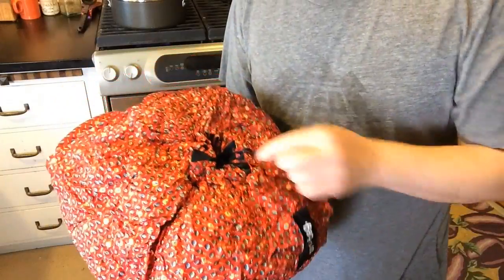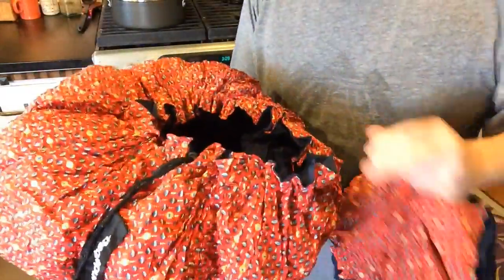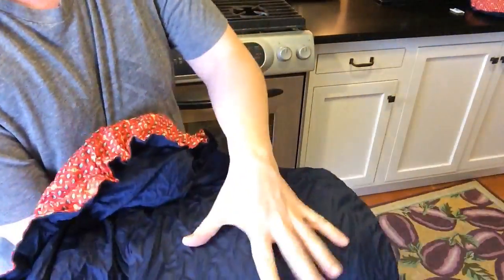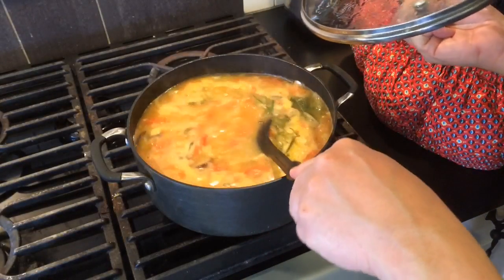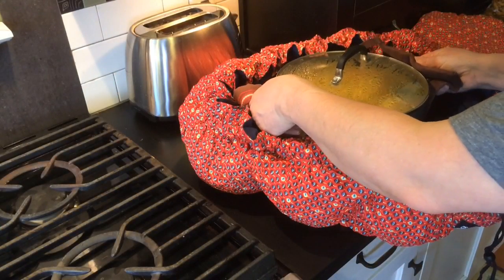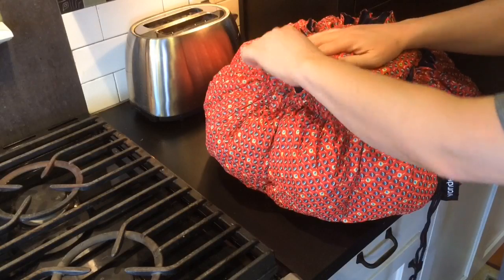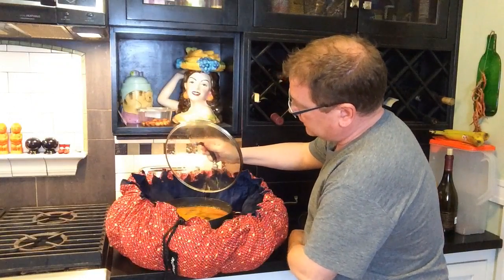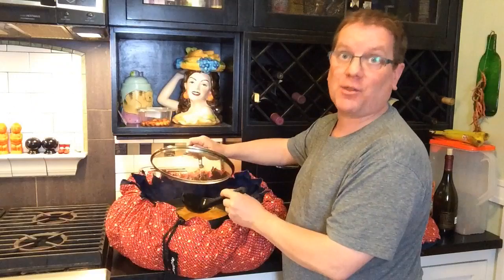How to use a Wonderbag slow cooker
Grant Butler demonstrates how to use the Wonderbag, a no-electricity slow cooker.